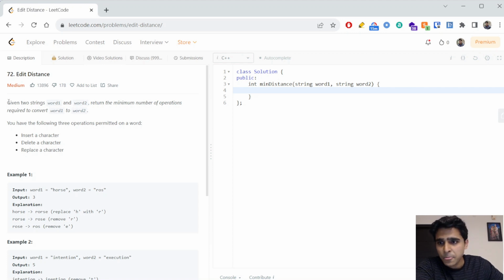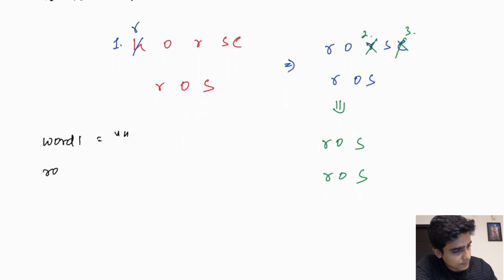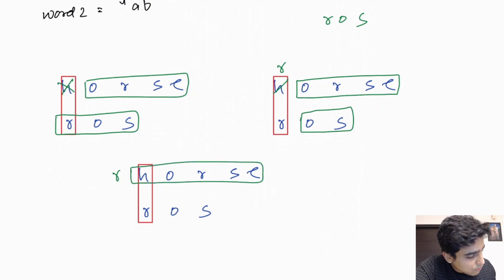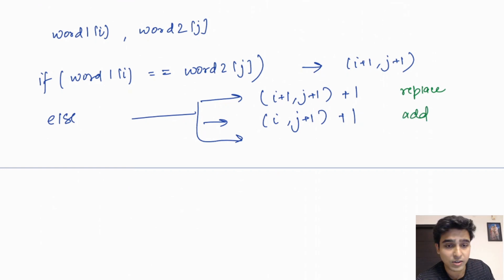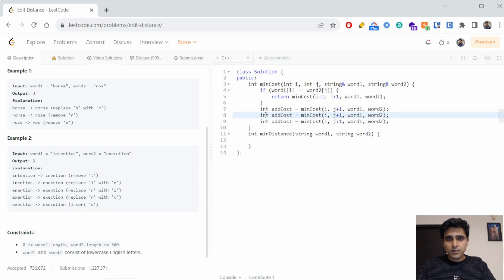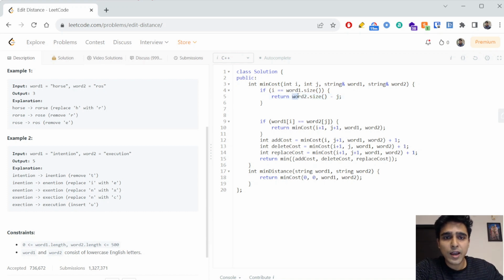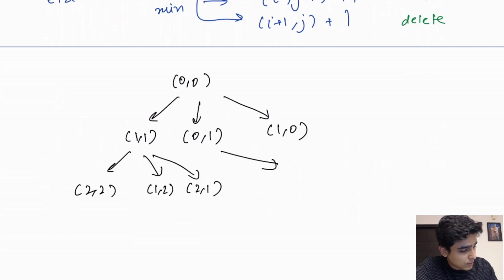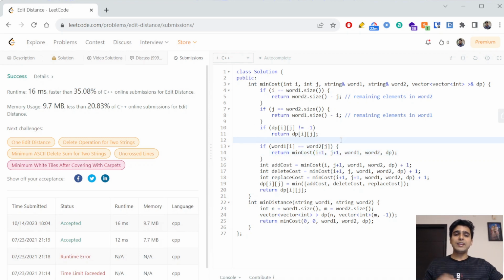Edit Distance || LeetCode 72 || C++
Solving the most important LeetCode problems one at a time.